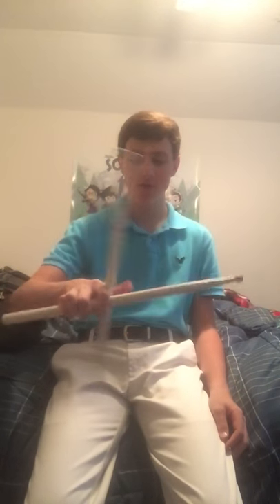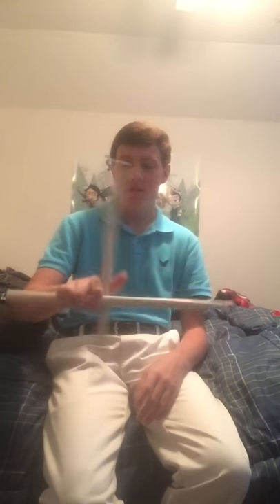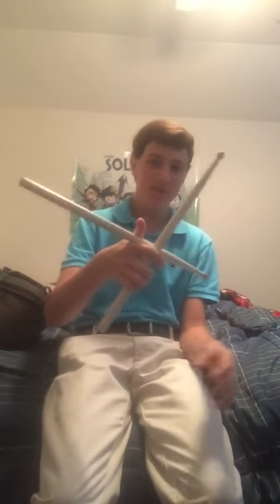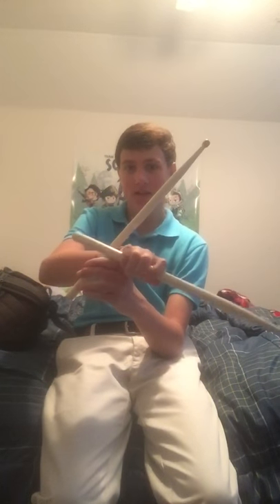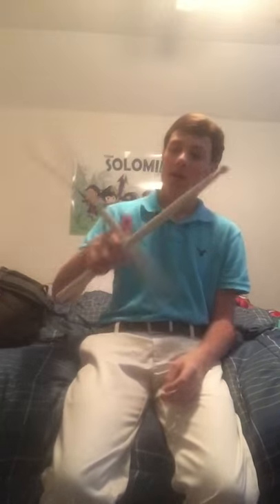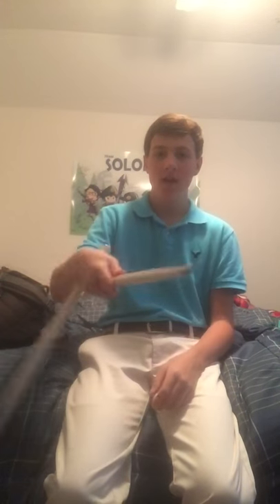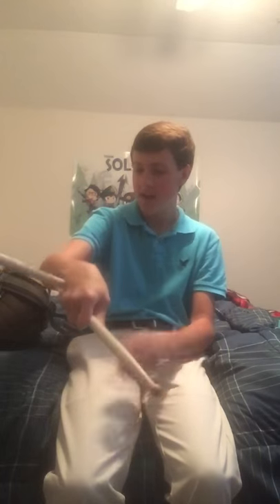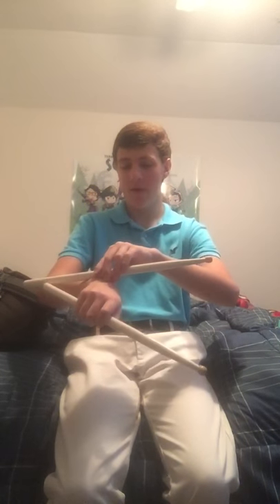Knuckle Roll Tutorial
Learn how to do the knuckle roll drum stick trick.